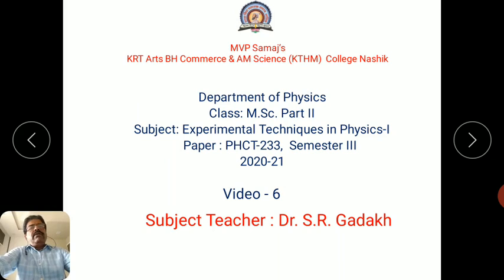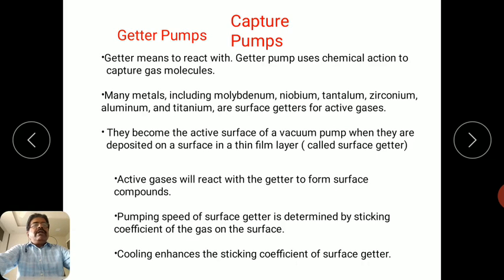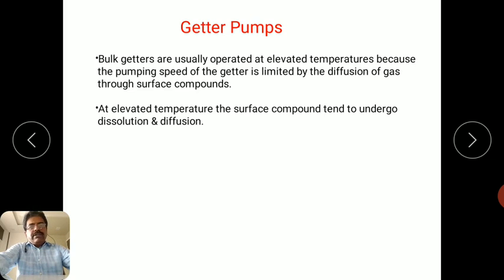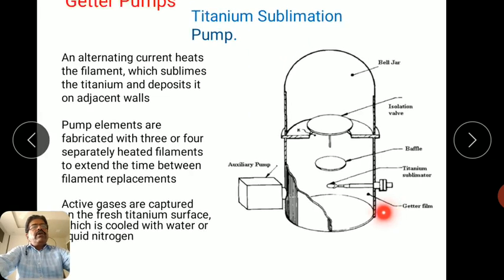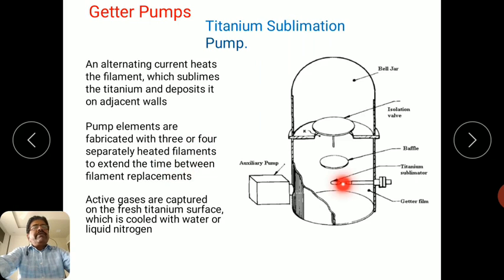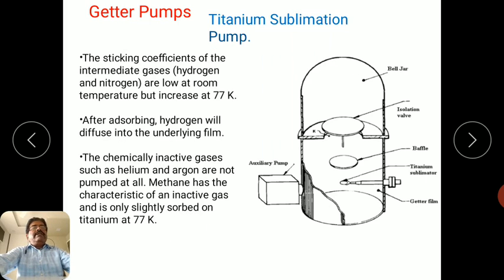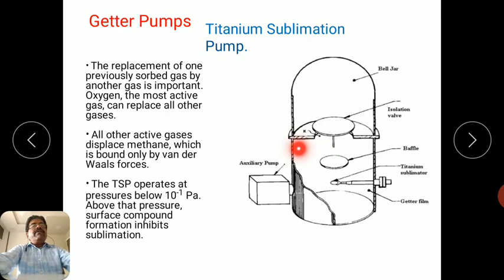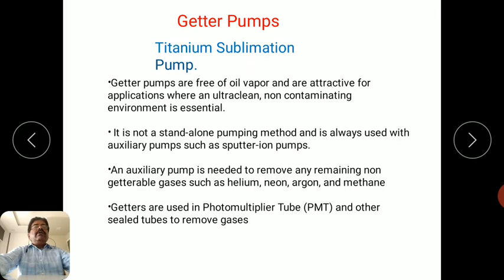MSc-II(Physics) |Sem III | PHCT 233 : Experimental Techniques in Physics | Dr.S.R.Gadakh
Chapter : Vacuum Techniques
Topic : Capture pumps
Lecture No : 6